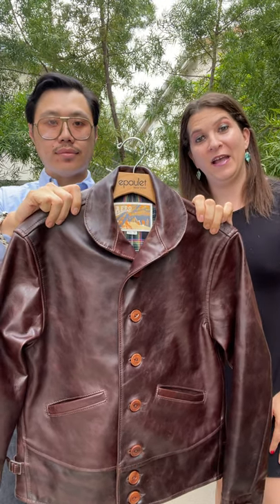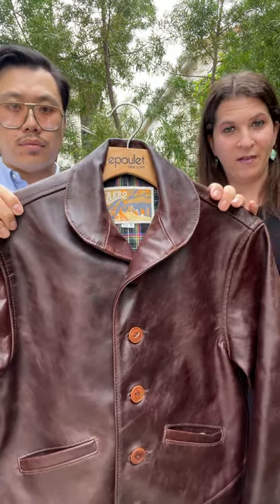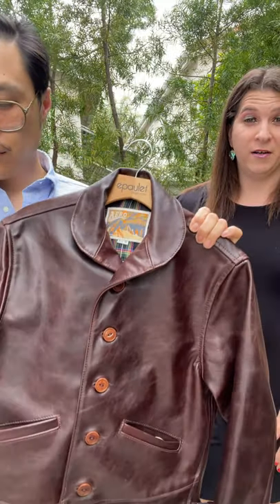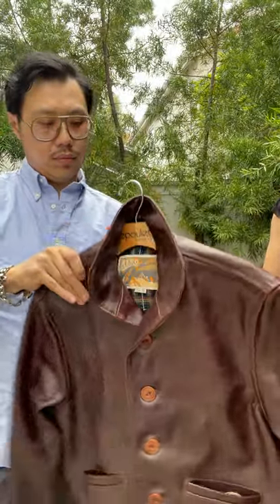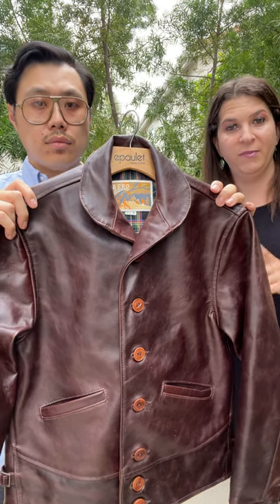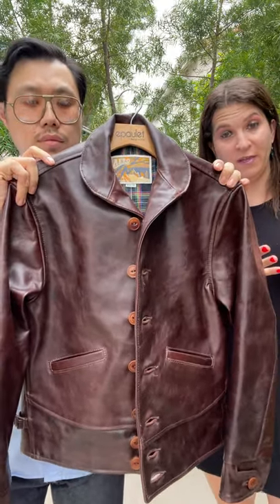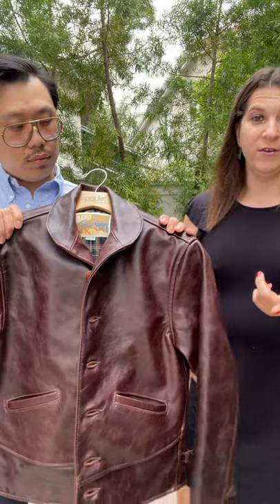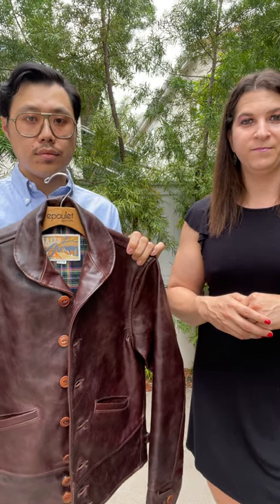Kelpie Horsehide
Available for immediate makeups in all Epaulet x Aero Leathers jackets.

This mid-weight horsehide has a beautifully complex oiled finish. Named after a Scottish mythical creature, Kelpie Horsehide has a mottled finish with a subtle interplay of lighter and darker tones. It's reminiscent of the "museum calf" leathers used for footwear.